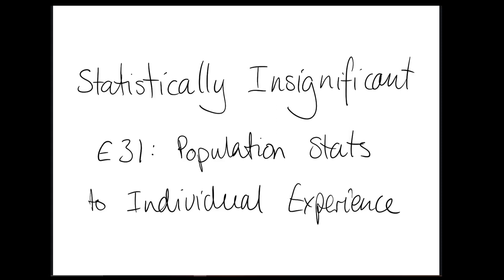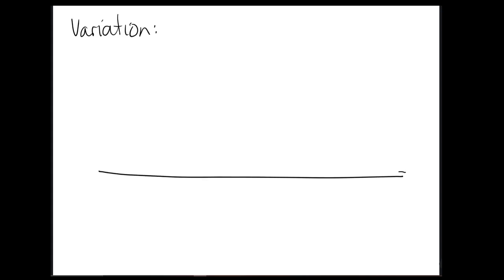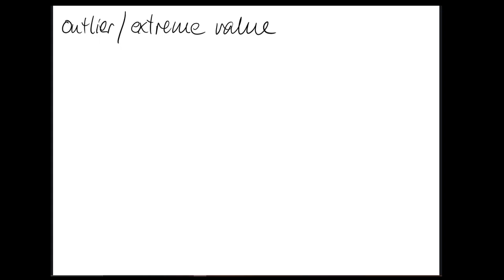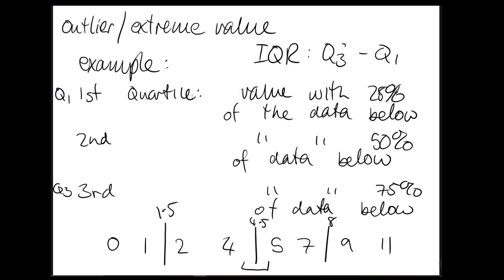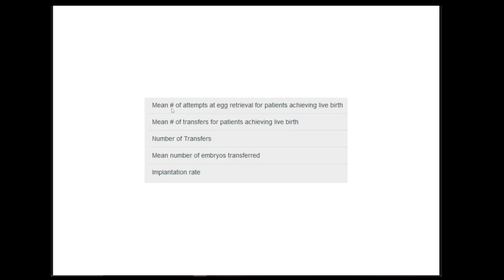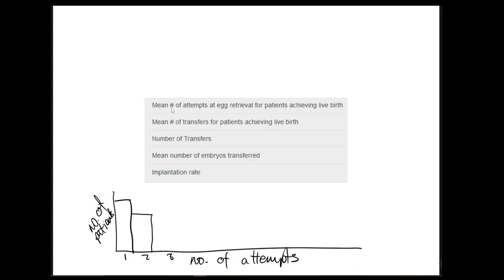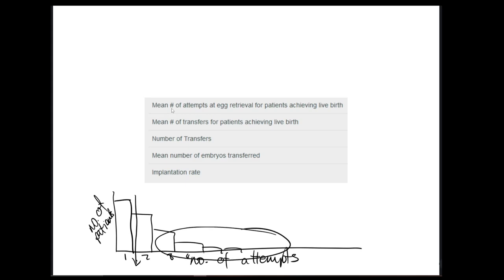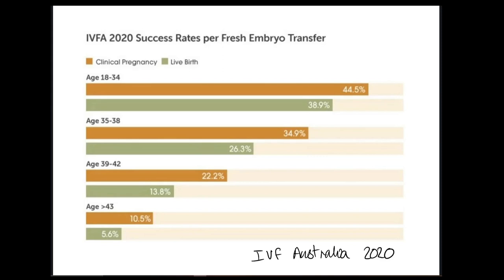E31: Population Stats for the Individual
We talk through the limitations of applying population statistics to individual experience, but some of the ways you can get a better idea of your own likely outcomes. IVF success (and the mess of statistics for what that means) is used as an extended case study.

OC Fertility Clinic (2022) 'I'm Intersex: can I have a baby?'

Society for Assisted Reproductive Technology (2019) 'Final National Summary Report for 2019',

Bart can be found @SnitchinOrwell on Twitter